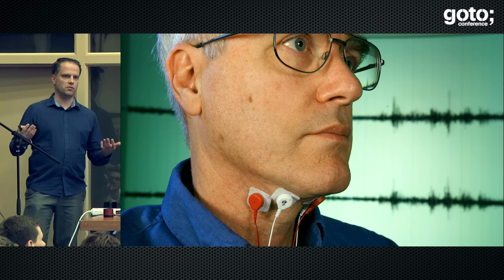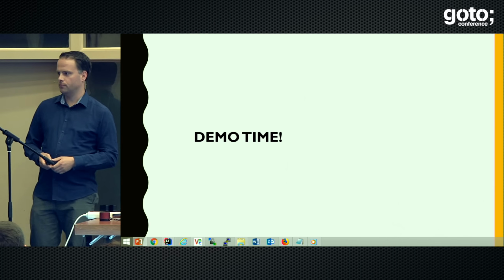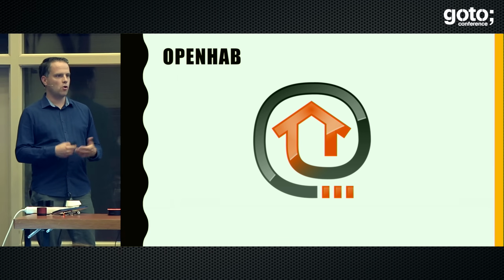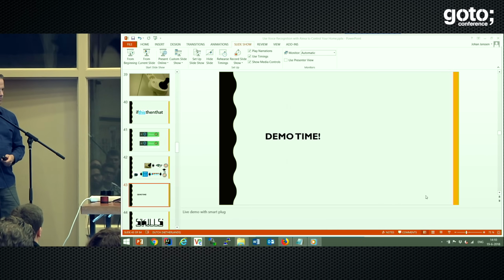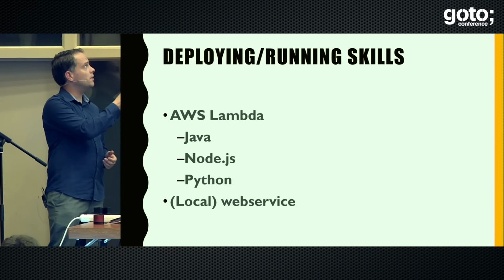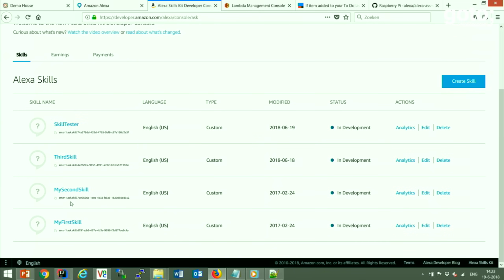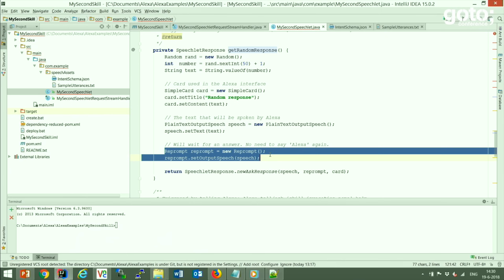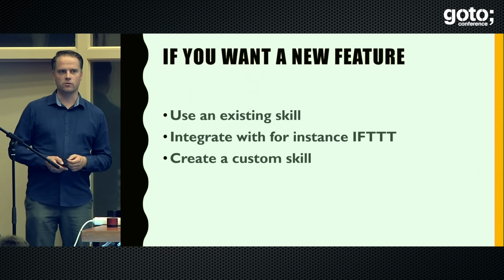Use Voice Recognition with Alexa to Control Your Home • Johan Janssen • GOTO 2018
Johan Janssen - Java Architect & Trainer at Info Support

ABSTRACT
What if you’re eating and having a discussion about a certain topic? Searching on your phone would mean your food gets cold. Or what if you’re lying on the couch without your phone and you want to control the lights? The voice recognition service called Alexa can solve those issues.
In this presentation I will show you how to integrate Alexa in your home automation setup with openHAB. That way you can control your lights and everything else with your voice. openHAB [...]